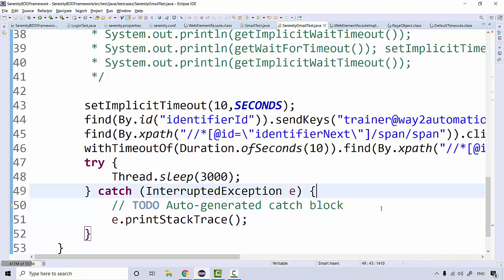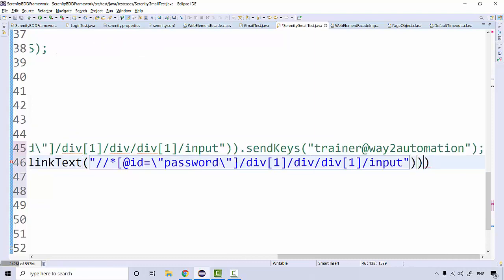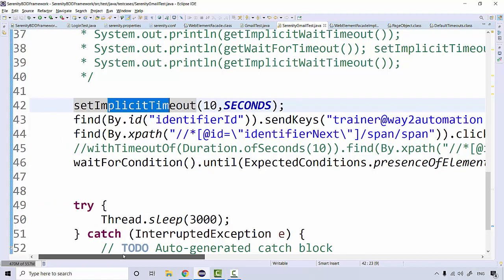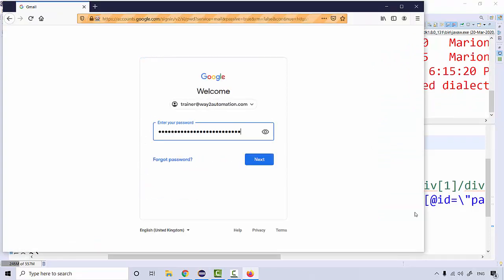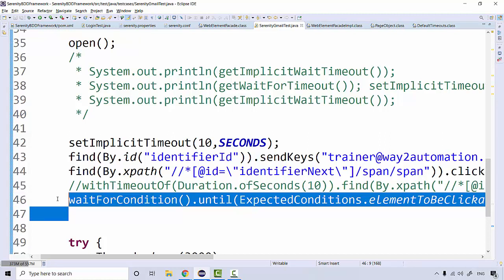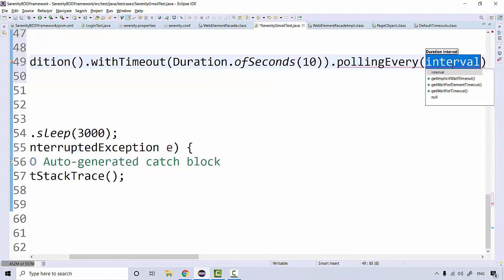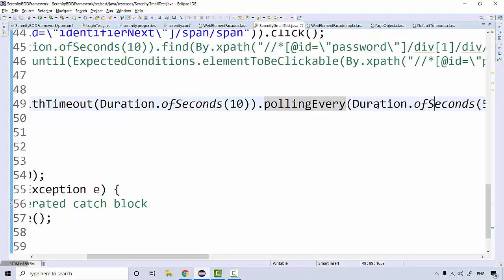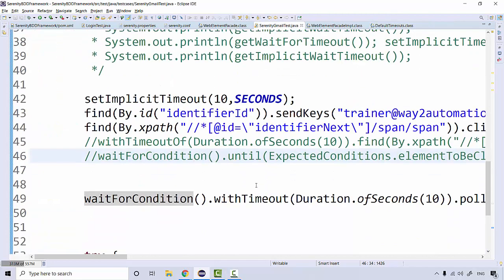Serenity BDD Framework Lecture 9 ExplicitWait and FluentWait